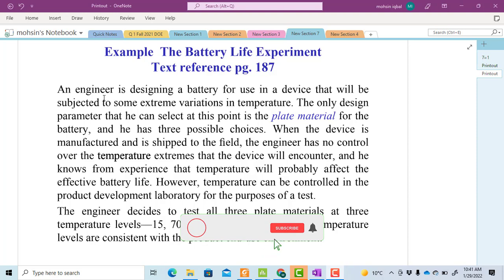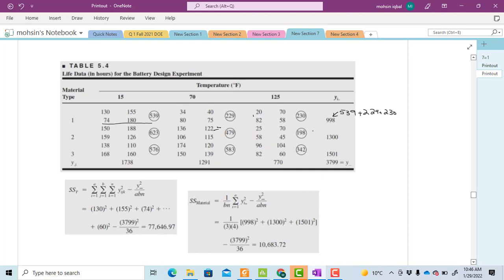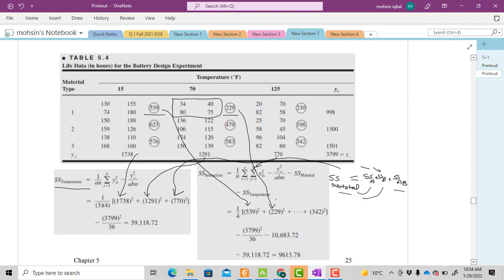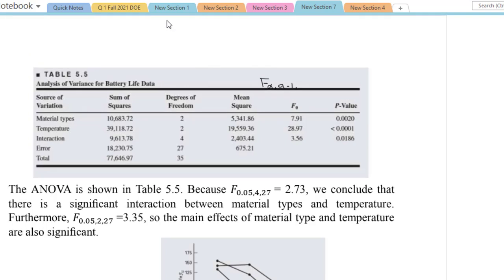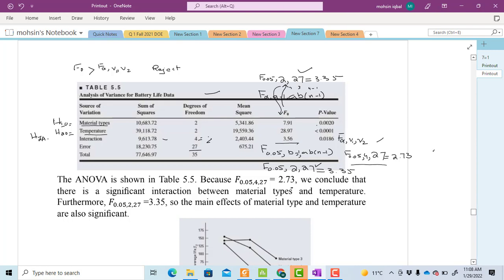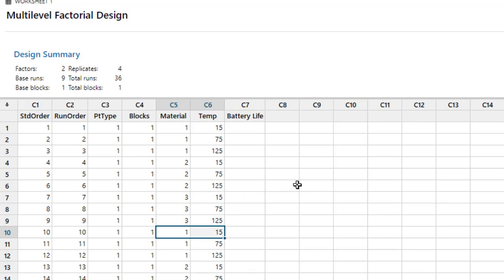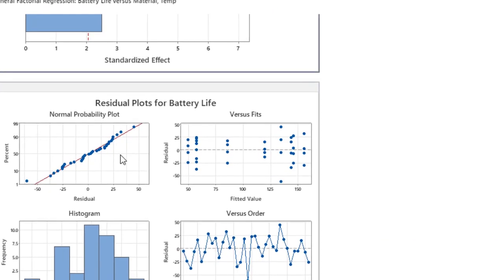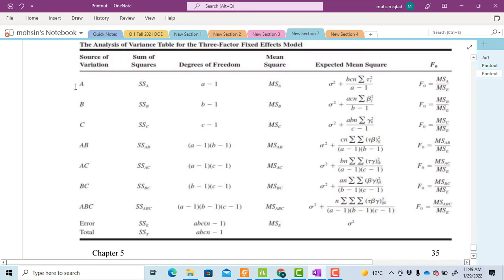Factorial design | 2 x 2 Factorial Experiment Design | Factorial Example Solved by Hand and Minitab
Hello

Factorial design
2 x 2 Factorial Experiment Design
Factorial Example Solved by Hand and Minitab